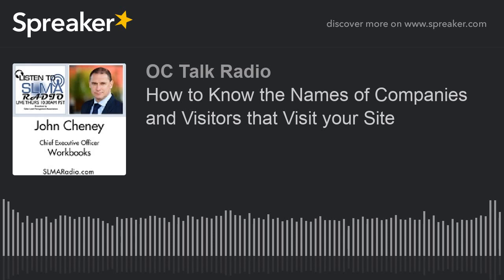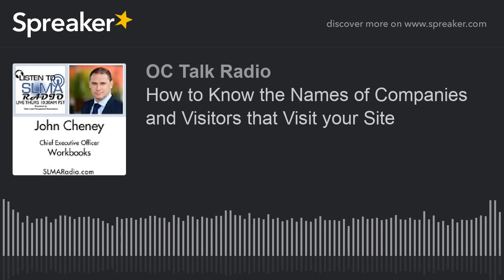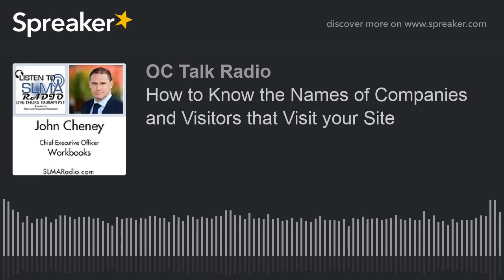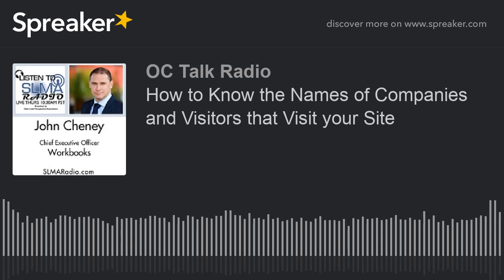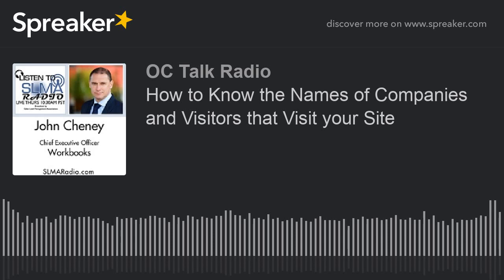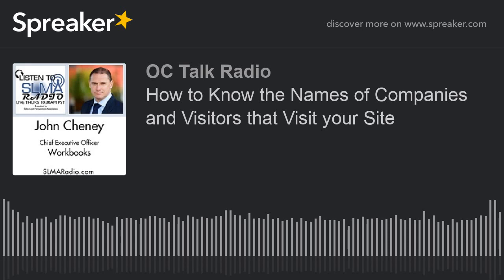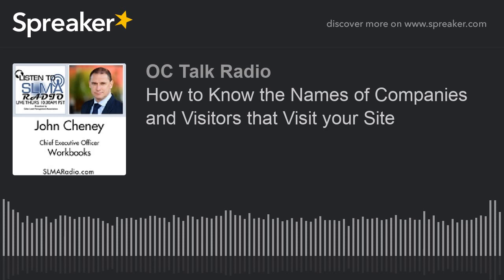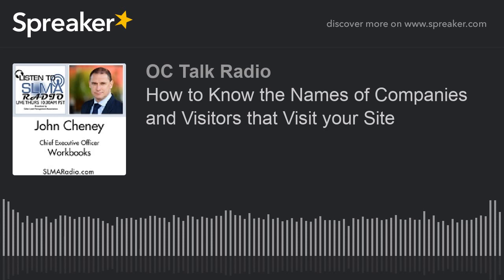How to Know the Names of Companies and Visitors that Visit your Site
Of course, some companies are pleased with a 2-4% website conversion, but substantial gains in sales can be accomplished by knowing the names of the companies and visitors to your site; that is the real payoff for marketing and sales.
It’s lovely to have website traffic, but almost useless unless you know who the visitors are. The key element is to combine your web analytics and CRM data to turn anonymous visitors into real people.  John Cheney, CEO of Workbooks CRM tackles how he has solved the mystery of the mysterious visitors.  The host is Jim Obermayer.
About John Cheney

John Cheney is the Chief Executive Officer and founder of Workbooks, a leading provider of CRM technology.  As an entrepreneur, Cheney previously launched two businesses: in 2002 BlackSpider Technologies, a worldwide provider of on-demand email and web security that he successfully sold to SurfControl in 2006 for $40m; and Activis, an award winning managed security services company, which was acquired by Articon-Integralis in 1999.
Cheney brings over twenty years of experience in senior management within the IT industry. His ethos is ‘Your success is our Success’, which translates in the way Workbooks partners with its customers.
 About Workbooks
Workbooks deliver cloud-based CRM and business applications to the mid-market, at an affordable price. Workbooks extends beyond sales, marketing and customer support to include order management and fulfillment, invoicing and supplier management, at a price which is typically 50-70% less than solutions such as Salesforce or Microsoft Dynamics.
Workbooks joins up the entire organisation around data and processes, promoting teamwork and collaboration. It provides a single 360° view of customers and the information is accessible anytime, anywhere. Productivity is increased, operations are streamlined, insightful decisions are made and the business is better equipped to differentiate against the competition.
For more information on how Workbooks could help your business,
Whether you're producing a seminar series, user's conference, lunch and learn, or exhibiting at a tradeshow, Validar has a solution.